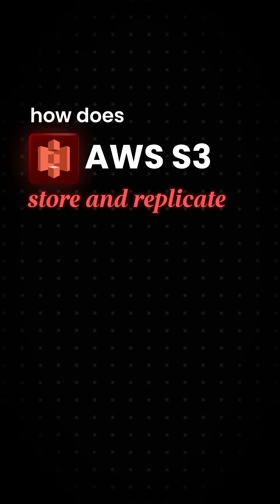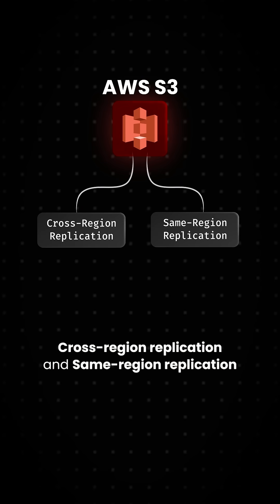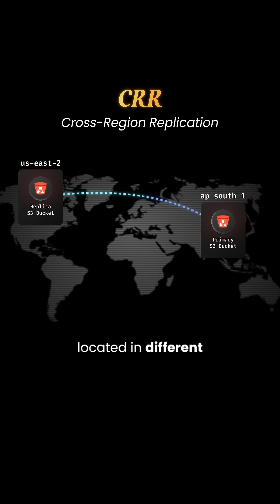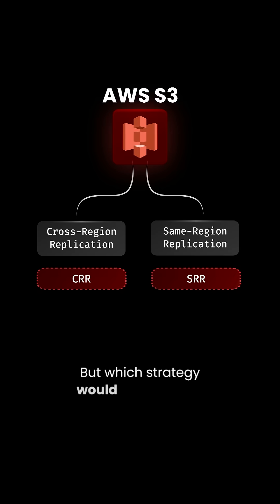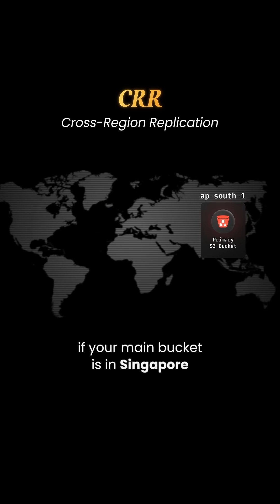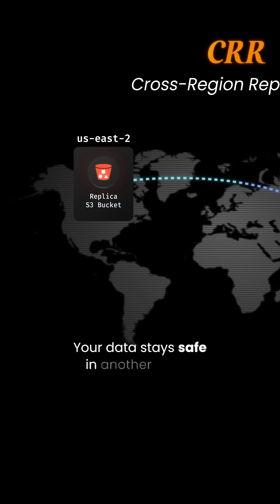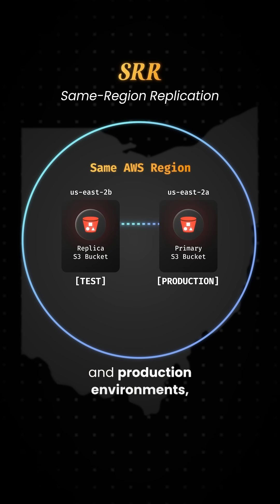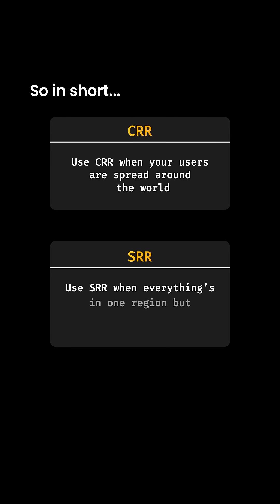AWS S3 data replication explained in 60 seconds⚡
Learn the difference between Cross-Region Replication (CRR) and Same-Region Replication (SRR) and discover which strategy fits your cloud applications best.

🌍 CRR = Global reach, lower latency
📍 SRR = Local efficiency, centralized logs

Whether you're building for a worldwide audience or managing regional compliance, understanding S3 replication is key to optimized cloud performance.